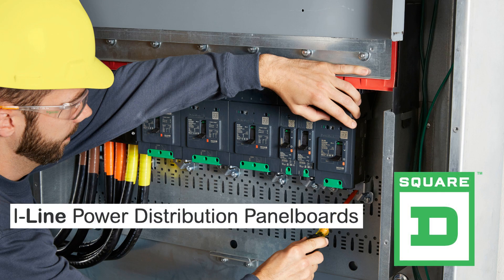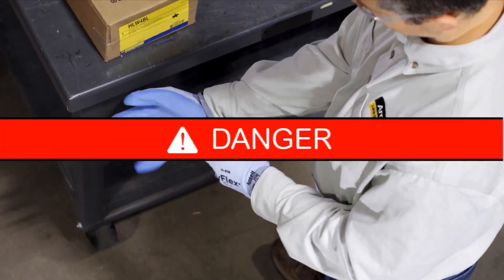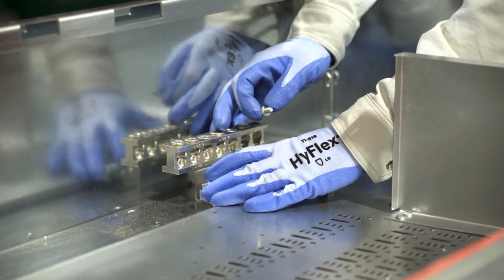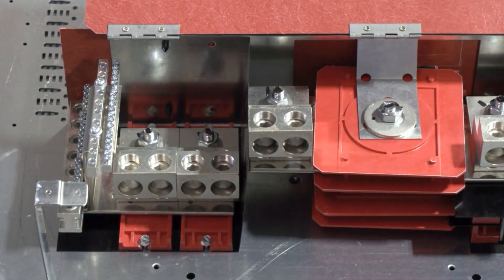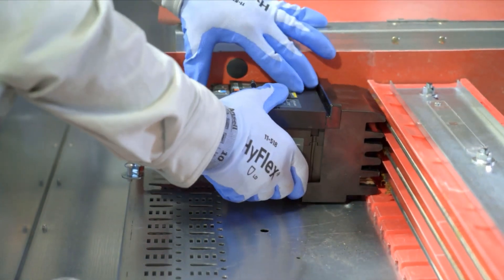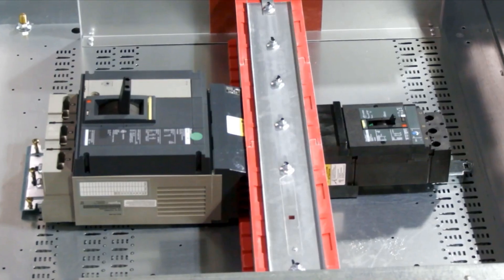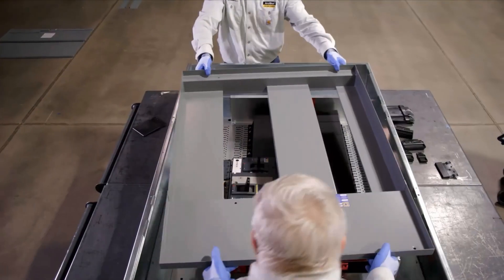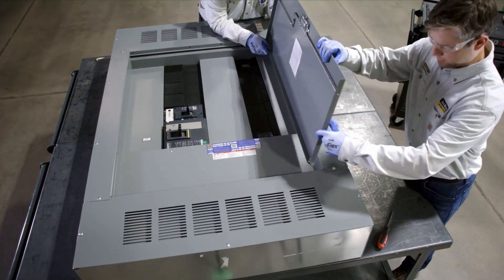I Line Panelboards - Complete Installation by Square D | CED Antioch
The I-Line panelboard from Square D has been regarded as the best commercial/industrial panel/breaker combo since 1966. From contractors, estimators, engineers and end-users each segment has their own reasons for making this breaker their go to choice.

CED Antioch is leading the market with service, integrity and reliability. Check out this digital brochure which outlines the various products, services and solutions we can offer.

CED Antioch is the leading electrical wholesaler in Northern California, offering the Bay Area's most extensive inventory of residential products. Our selection includes Square D load centers and circuit breakers, metering equipment, surge protection, Wiser Energy, and specialty breakers like Dual-Function. Additionally, we carry a wide range of complementary brands for lighting, boxes, pipe and wire, fixtures, tools, and more. At CED Antioch, we deliver!